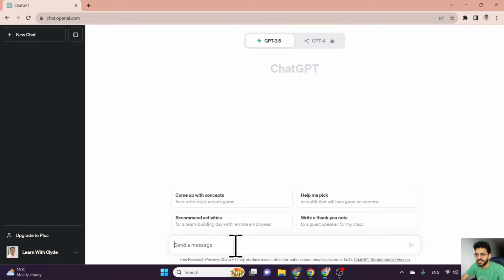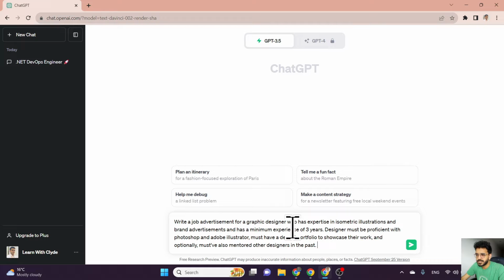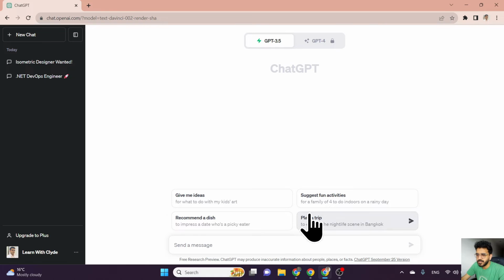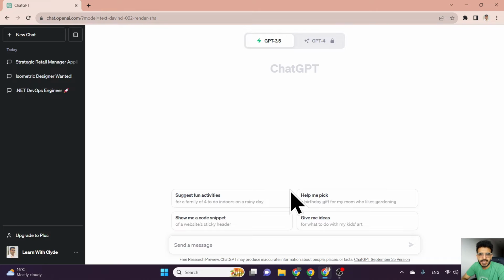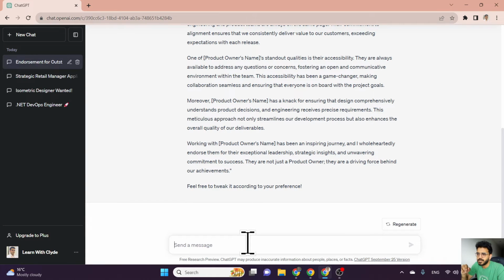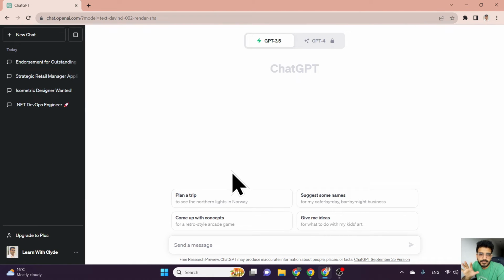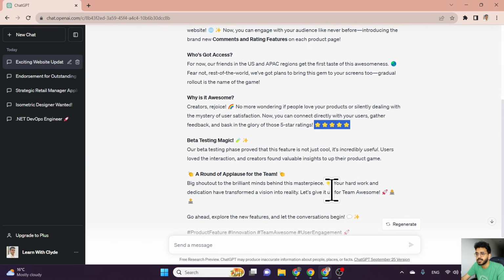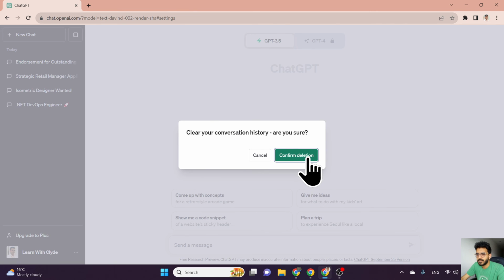ChatGPT for Work – OpenAI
For your professional requirements, we can use @OpenAI 's ChatGPT in exciting different ways. In this video, we'll take a look at 6 ways you can put ChatGPT to use. Watch this video and let me know what you think!

OpenAI ChatGPT stands for Chat Generative Pre-trained Transformer and is a large language model-based chatbot.

🔖 CHAPTERS
00:06 LinkedIn bio
00:36 Job advertisements
01:37 Cold emails to recruiters
02:36 Writing endorsements
03:55 Product or feature announcement
05:11 Tips for clearing chats
05:35 Conclusion